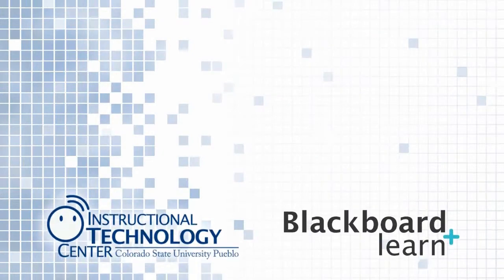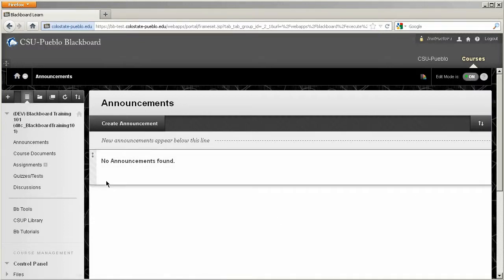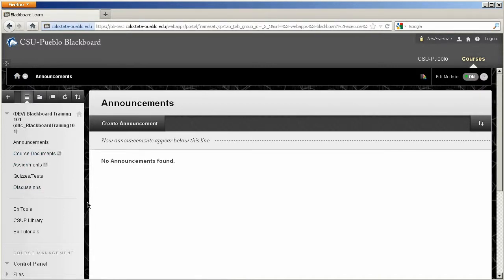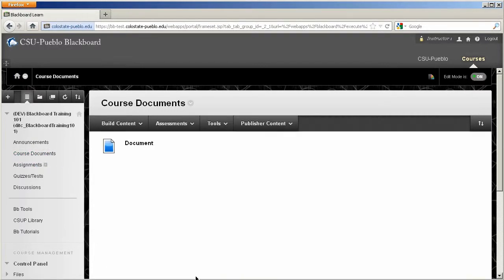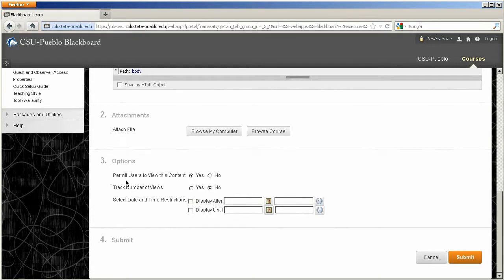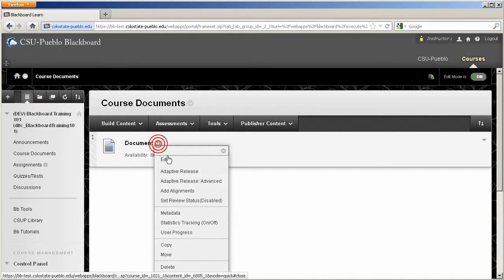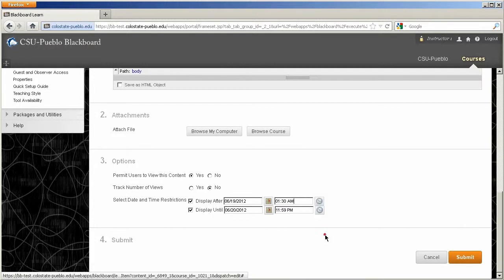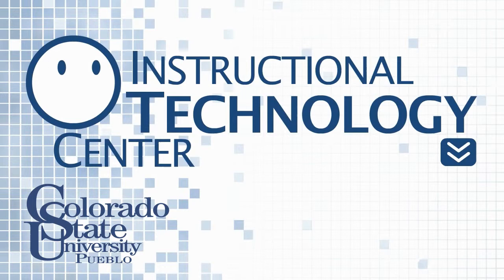Toggle Item Availability in Blackboard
A tutorial on toggling item availability in Blackboard at CSU-Pueblo

LARC 219